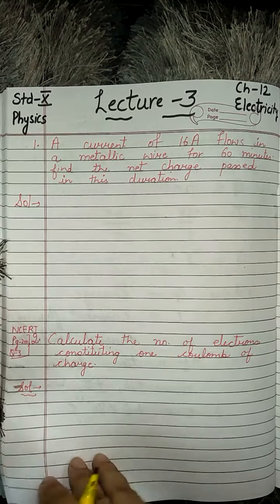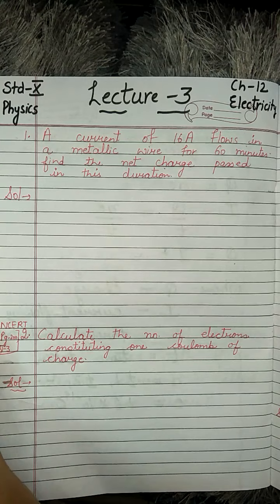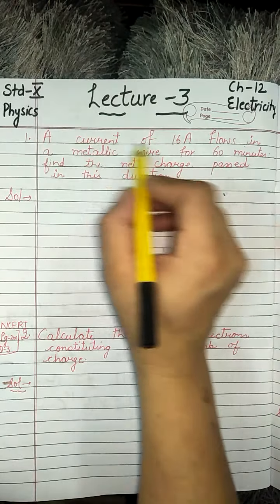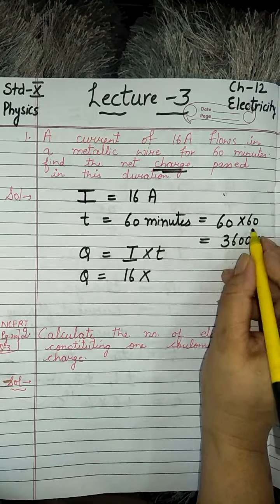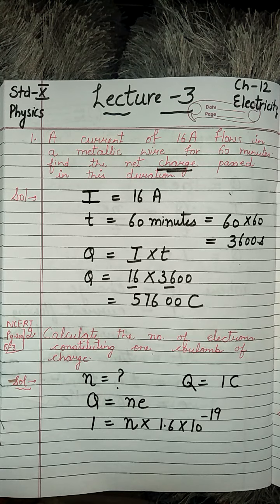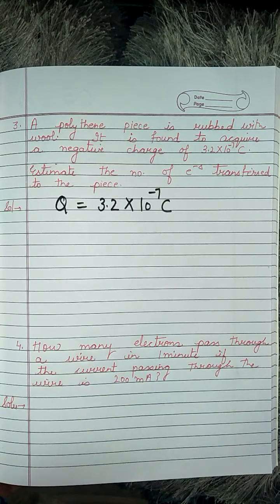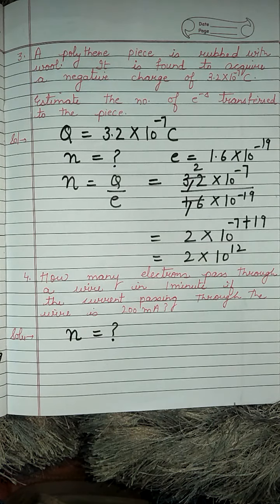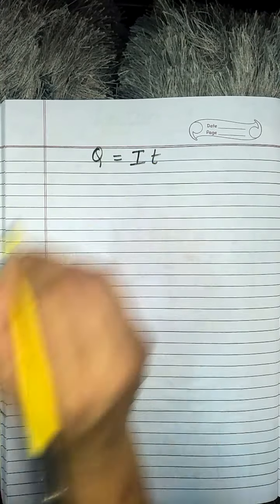CHAPTER 12 ELECTRICITY FOR CLASS 10TH CBSE/PSEB PART-3 By Aman Mam.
THIS LECTURE CONTAINS NUMERICALS OF CHAPTER 12 ELECTRICITY By Aman Mam.